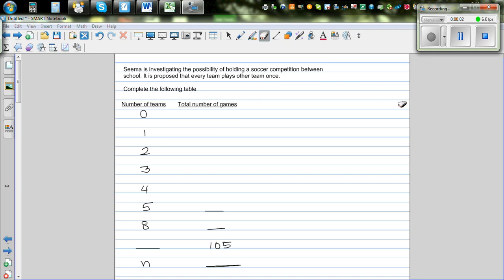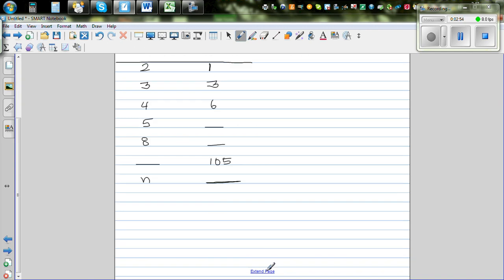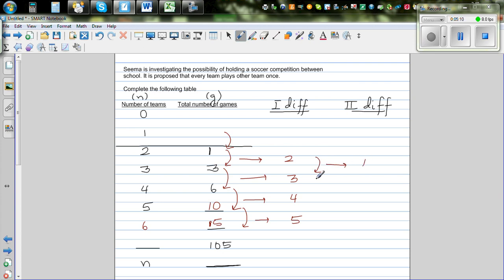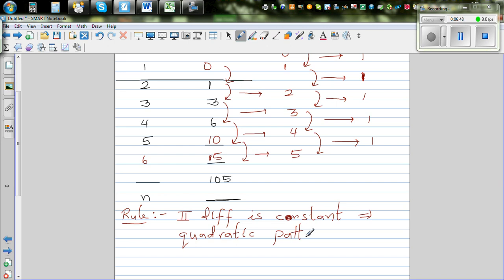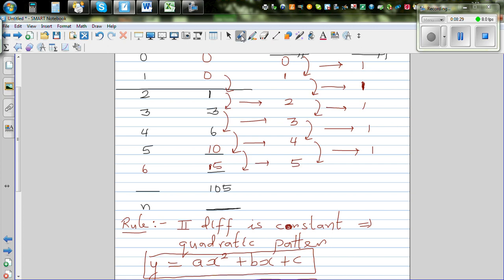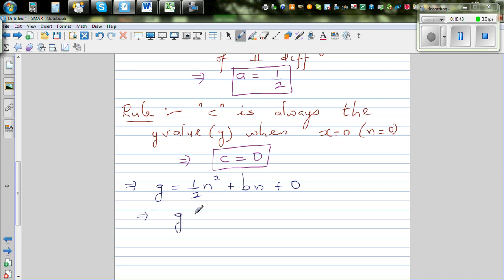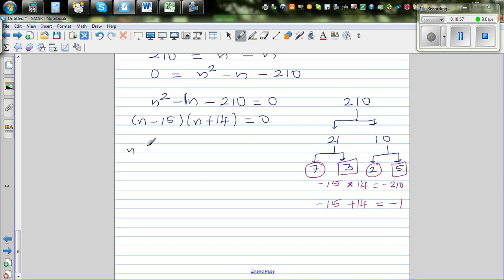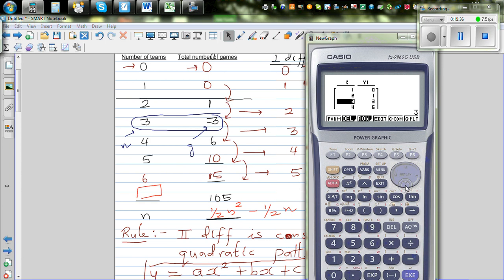How to form quadratic number pattern and use it to solve real life problem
In this video I have explained how you can find the relationship between number of matches and number of team if there is a soccer competition and each team has to play the other team.